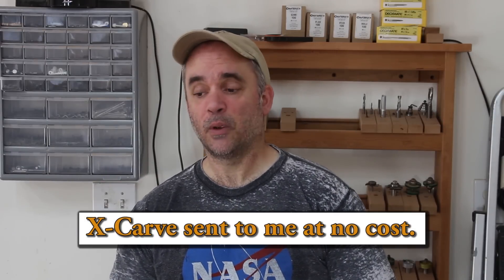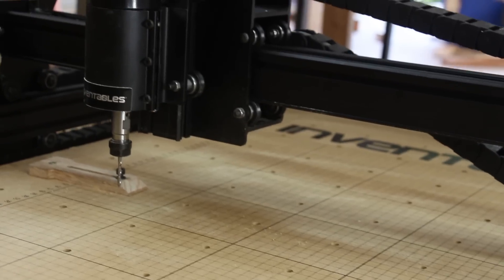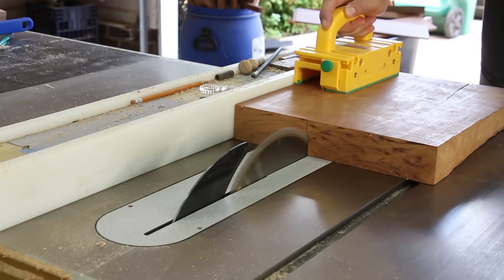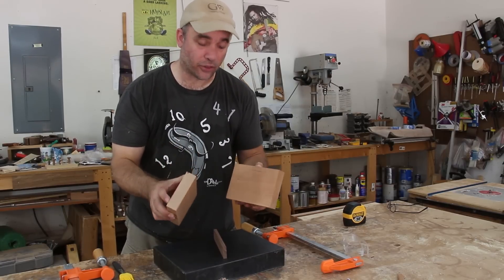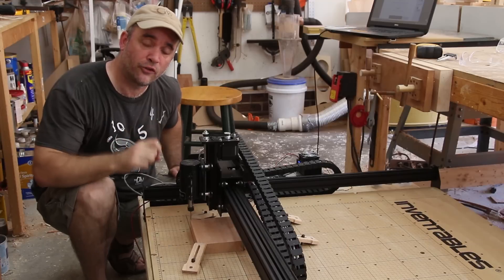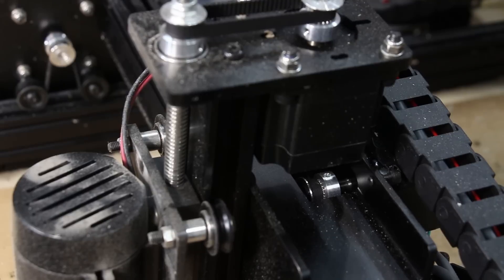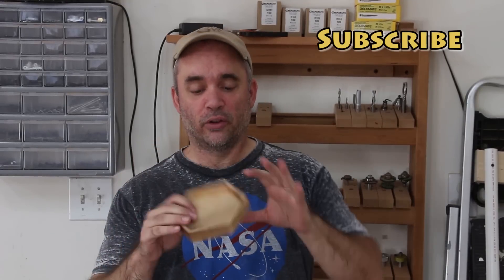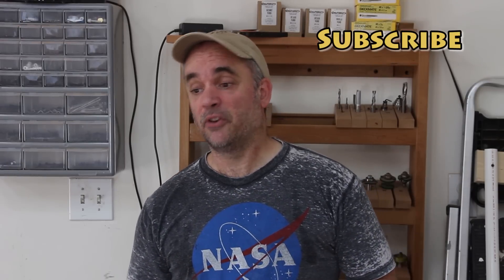Coin Tray at the X-Carve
X-Carve was provided by Inventables

Mailing Address:
   Brian Grella